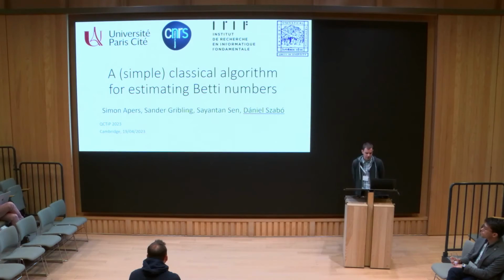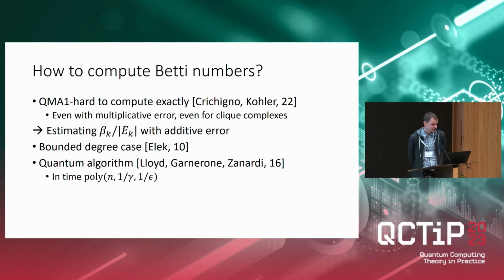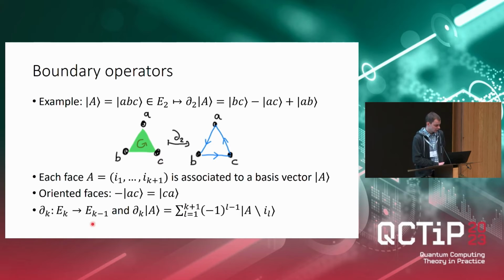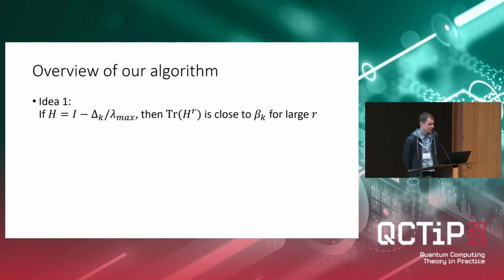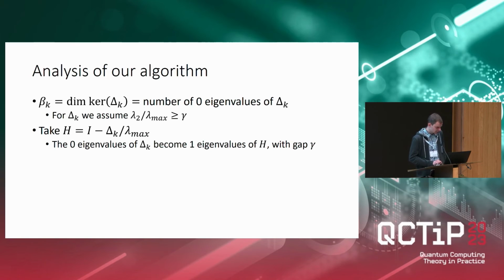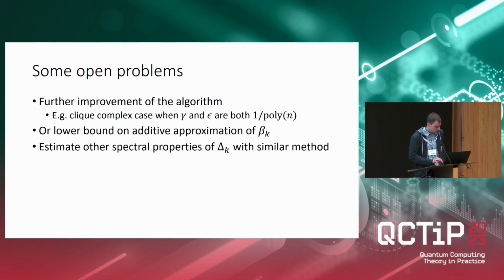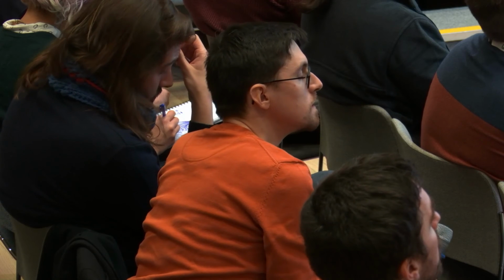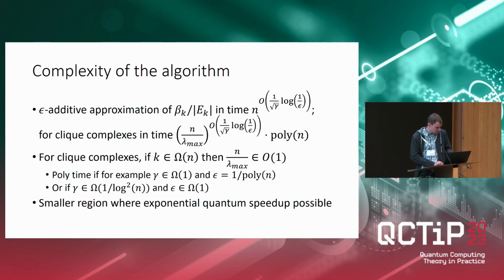Daniel Szabo - A (simple) classical algorithm for estimating Betti numbers